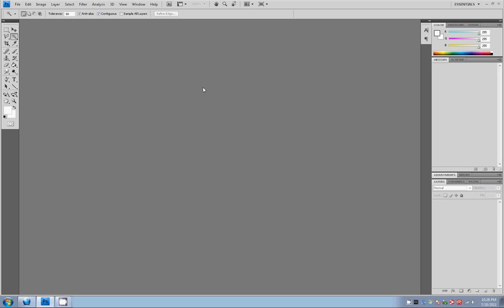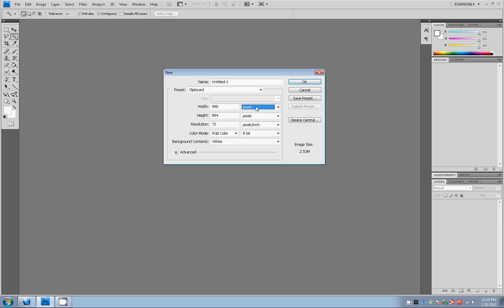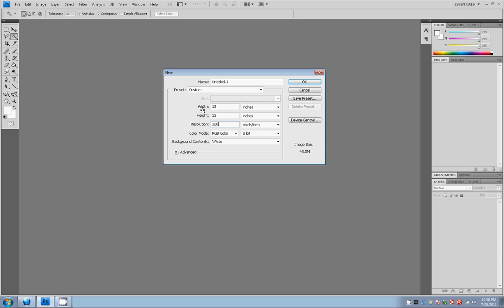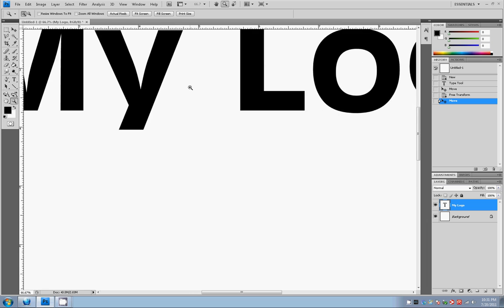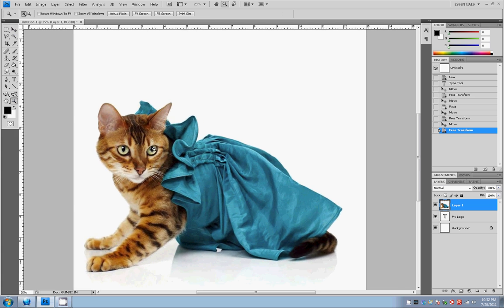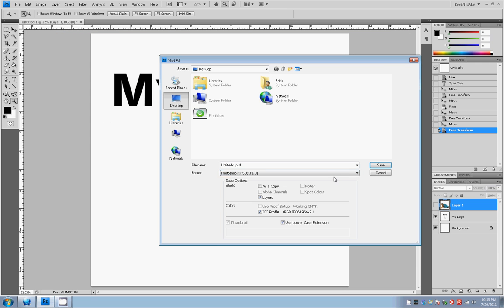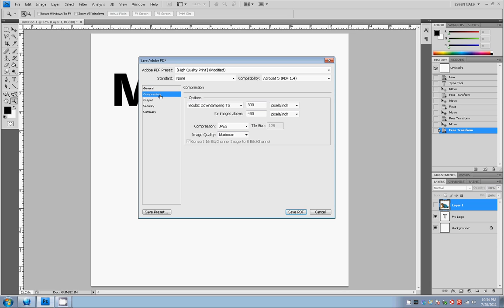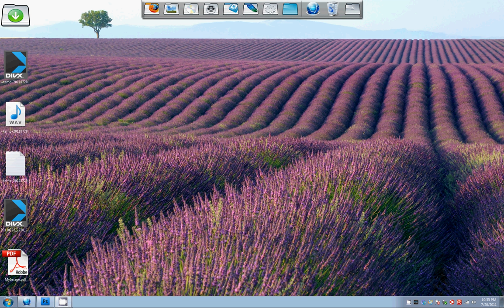Photoshop | Make Print Ready Art For Screen Printing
How to make print ready images for screen printing in Adobe Photoshop. This is a tutorial for those of you out there who have photoshop, but don't quite understand how to make a "print ready" canvas. If you have any questions, check us out at BreakOut.CO